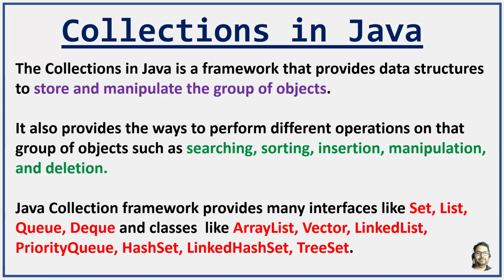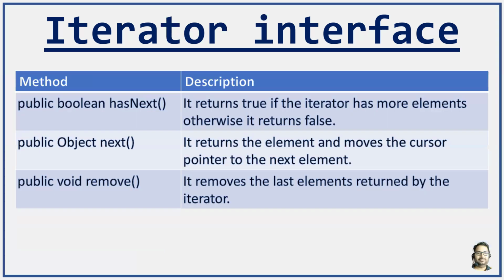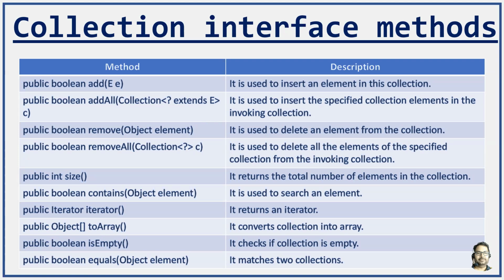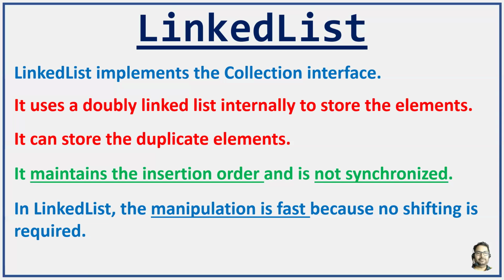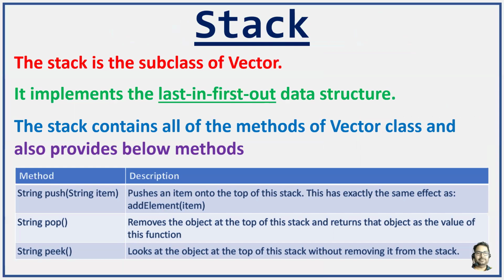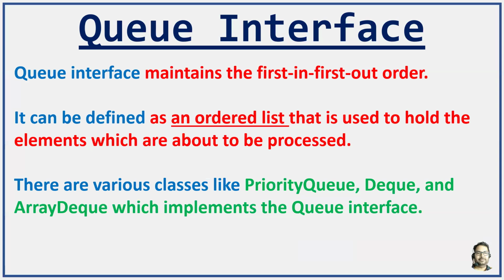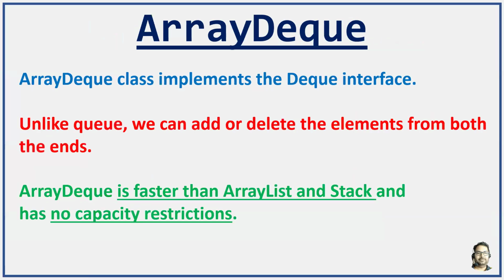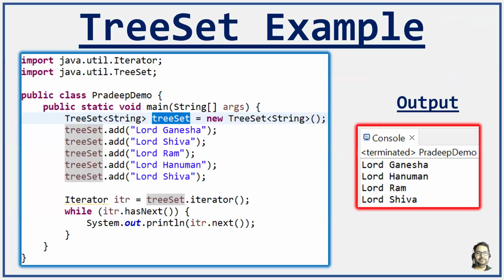Java Collections Framework | Pradeep Nailwal